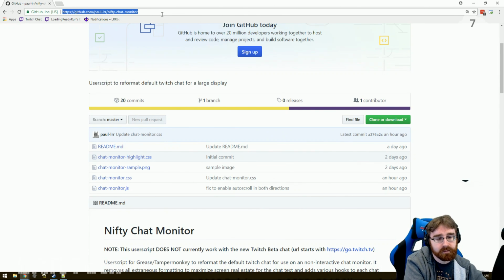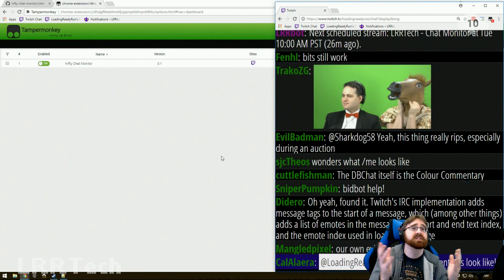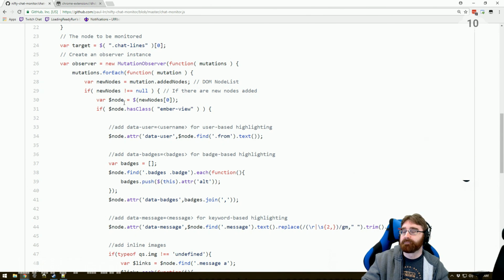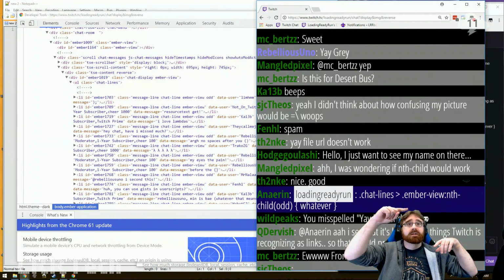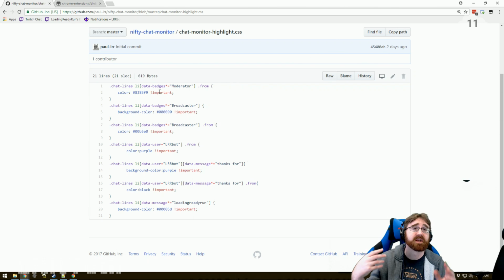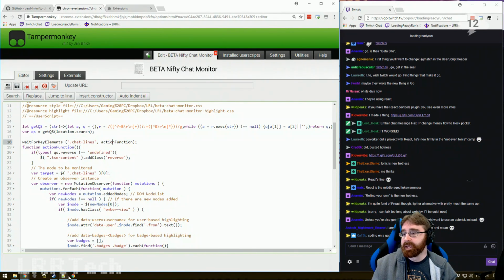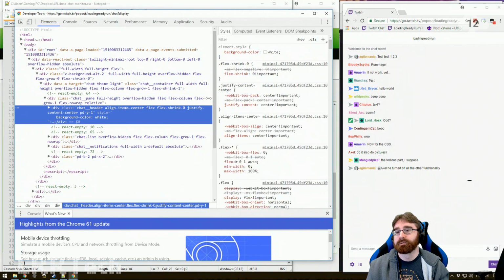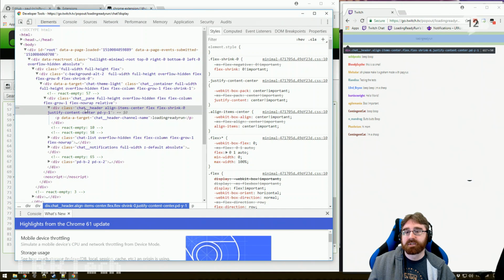LRRTech — Twitch Chat Monitor